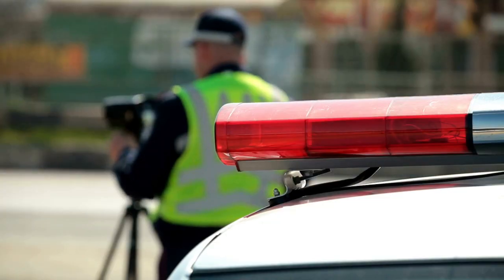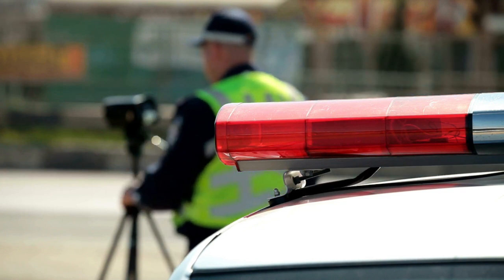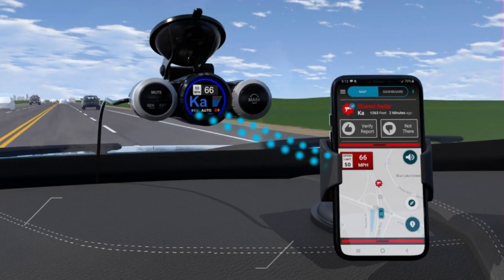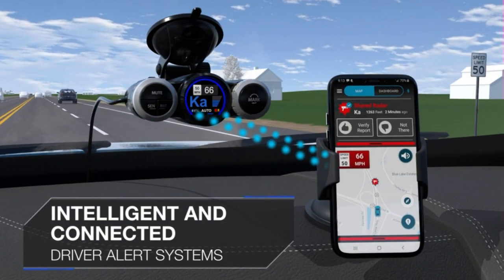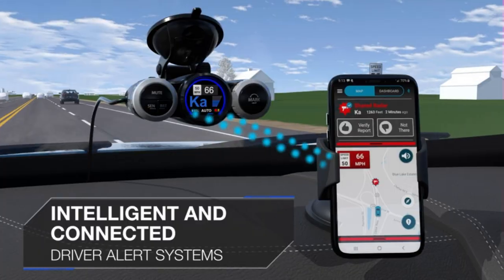Top Best 5 Wireless Radar Detector For Car On Amazon 2023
Here Is The Link For The Baby Swing👇👇

Cobra RAD 480i Laser Radar Detector
Escort MAX 360c MKII Laser Radar Detector
Uniden R7 EXTREME LONG RANGE Laser/Radar Detector
Escort MAX 360c Laser Radar Detector
Cobra Road Scout Dash Cam and Radar Detector

00:00 Introduction
00:50 Cobra RAD 480i Laser Radar Detector
01:34 Escort MAX 360c MKII Laser Radar Detector
02:27 Uniden R7 EXTREME LONG RANGE Laser/Radar Detector
03:00 Escort MAX 360c Laser Radar Detector
04:01 Cobra Road Scout Dash Cam and Radar Detector